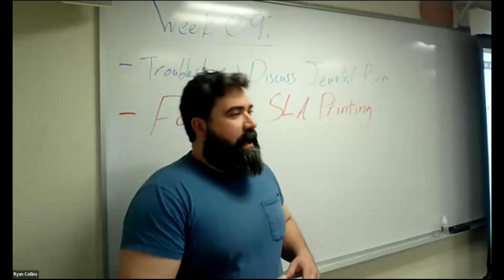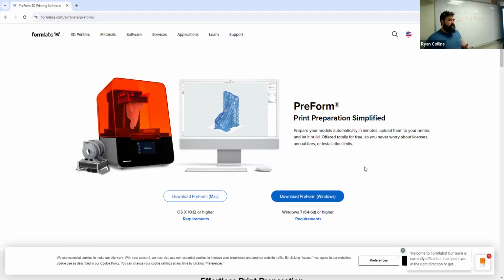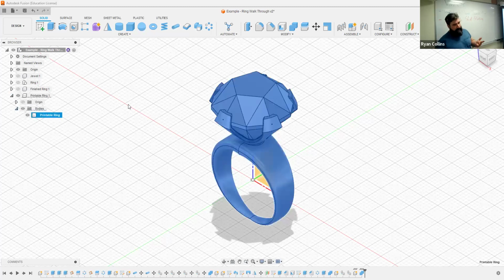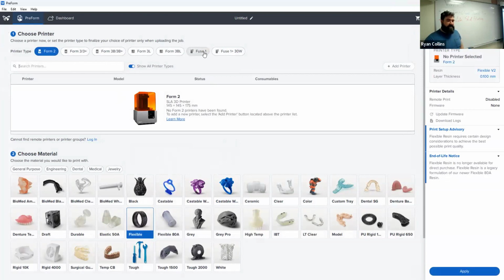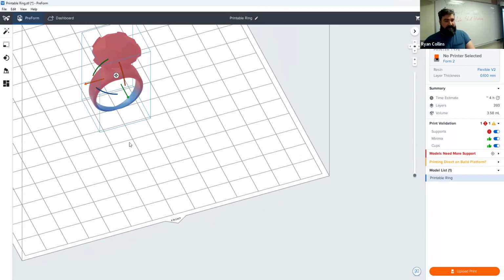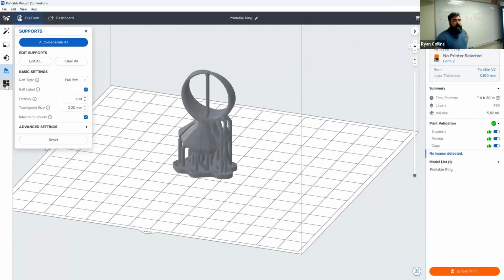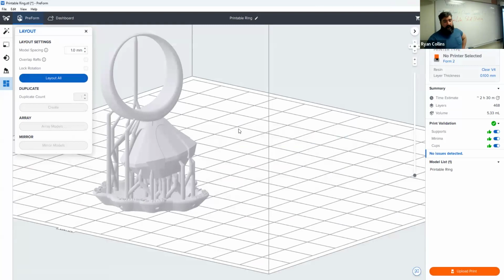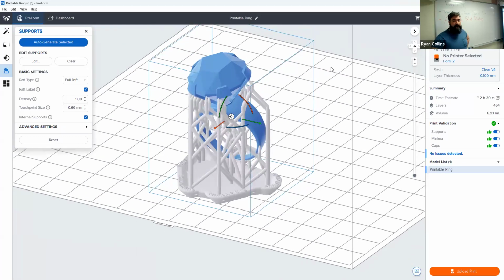2024Spring ARTS299 Week09 FormLabs SLA HowTo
Discussing how to Use Formlabs slicer PreForm to print with SLA resin printers.